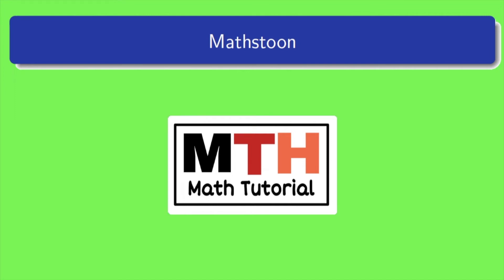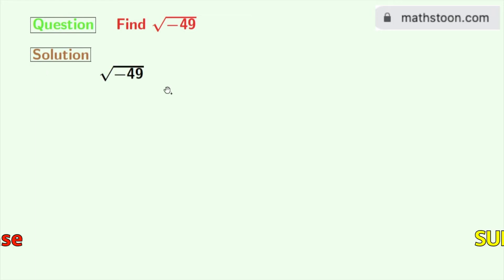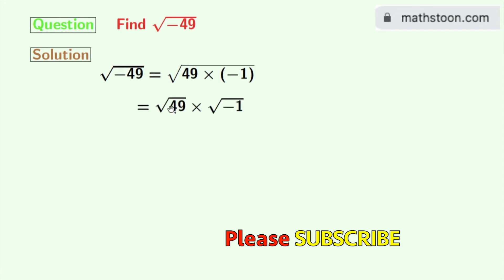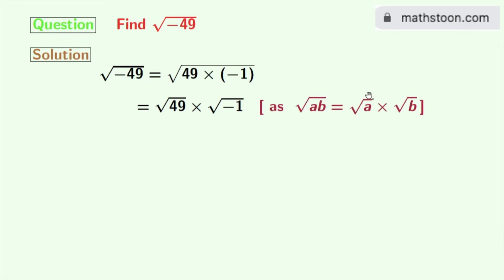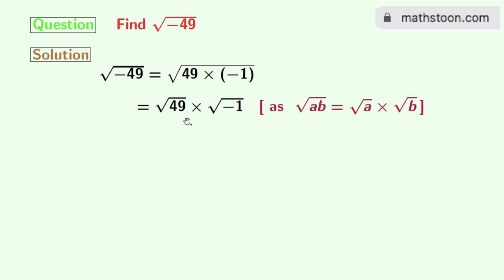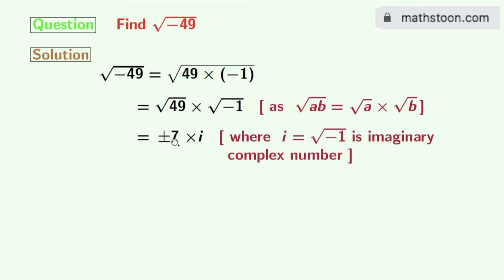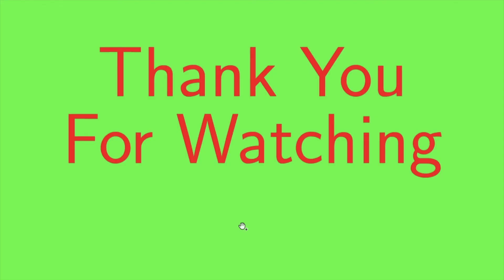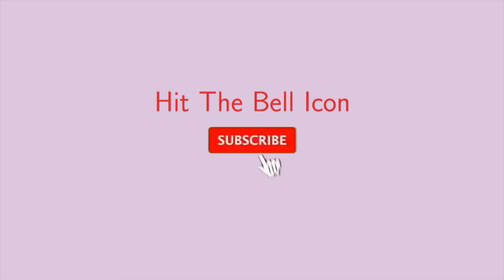Square root of -49 | Square root of negative 49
In this video, we will find the square root of minus 49 in a very easy way.

We post videos daily on youtube